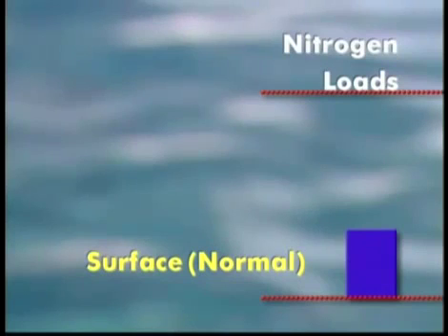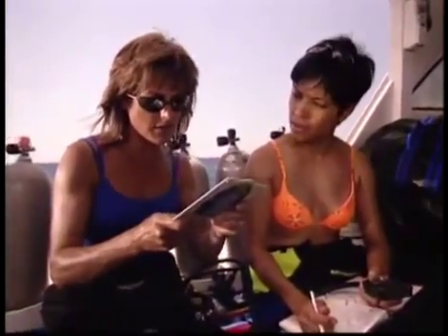4 PADI Open Water Diver 4